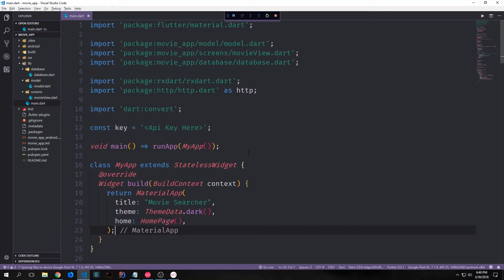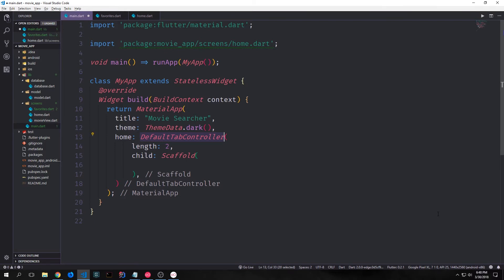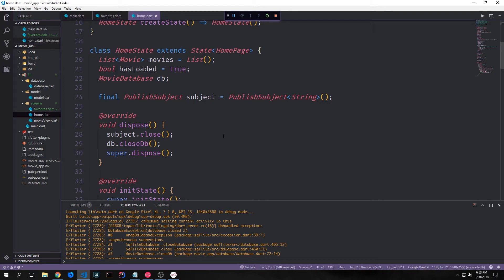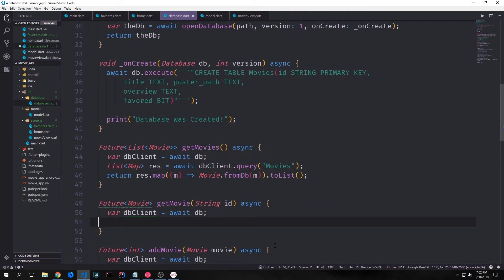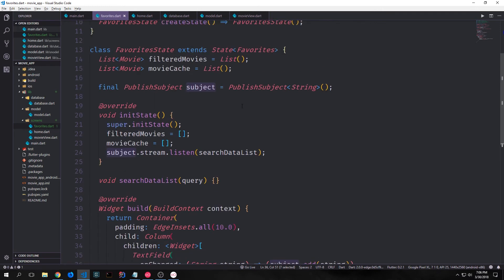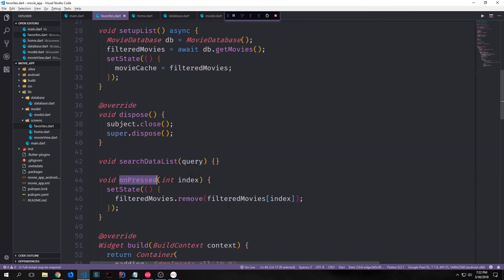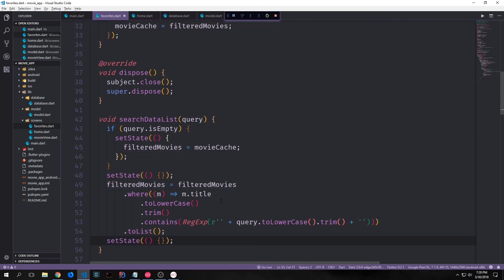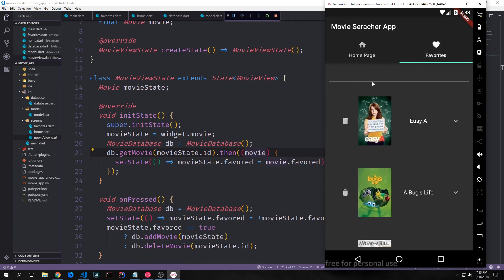Building a Movie Searcher with RxDart and SQLite in Dart's Flutter Framework (Part 3, Final)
In this tutorial, we finish our movie searcher application by doing some heavy refactoring and adding a tab bar as well as a favorites page.

Note: Used Adobe Premiere for the first time (instead of Vegas), let me know what you think.

ETH: 0x03247265dd5242605bD2FA3c40fb3b70d9e3D685